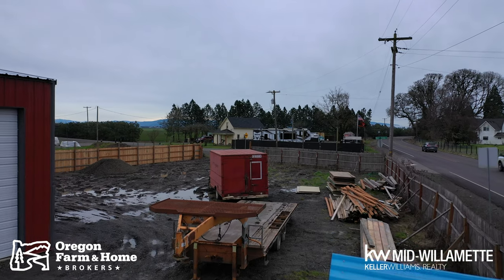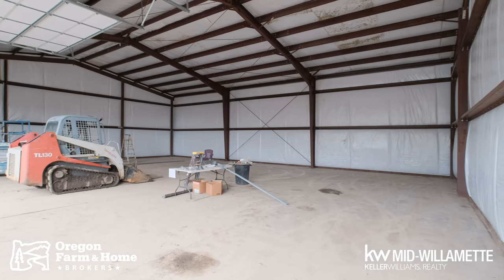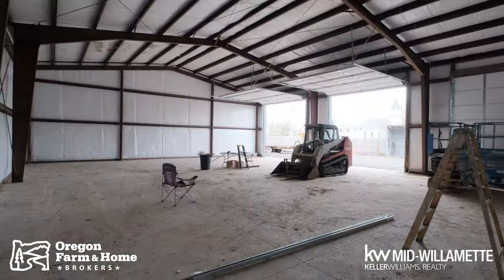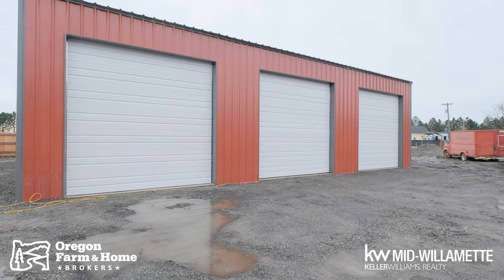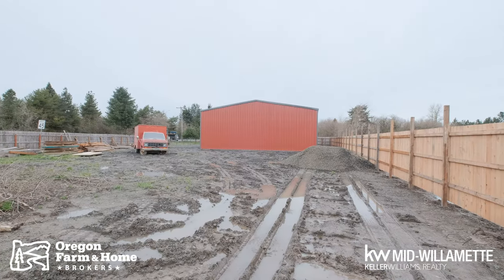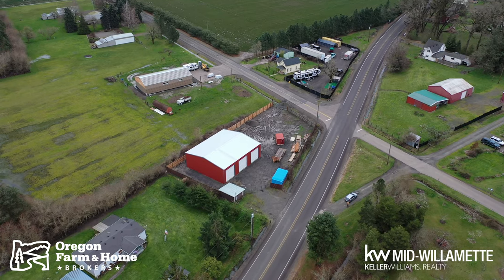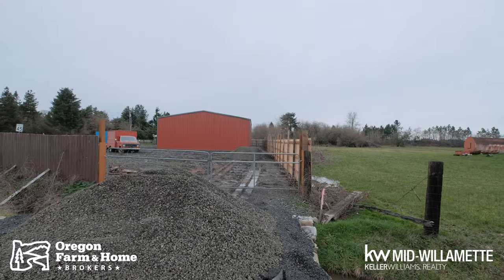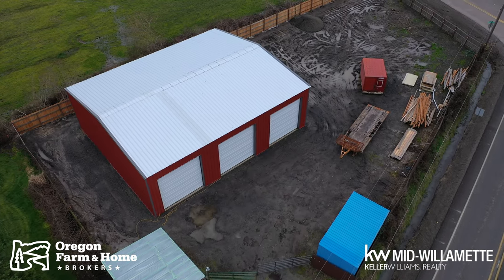AGT Bareland Shop Peoria Rd Corvallis Oregon LOGOS STREET NAME